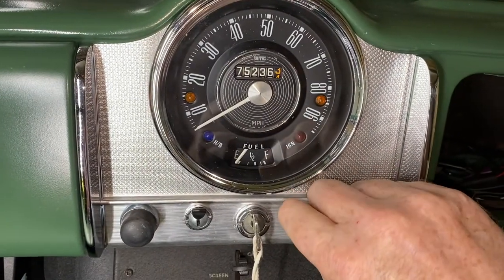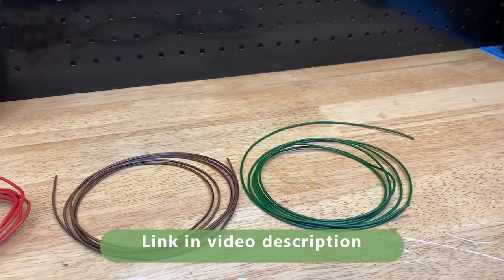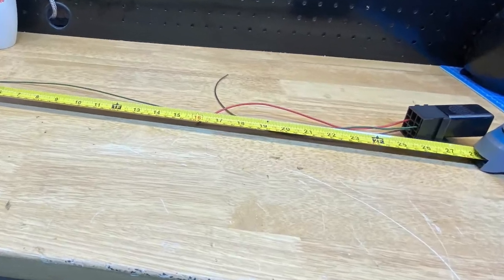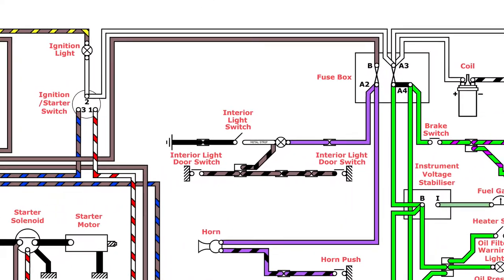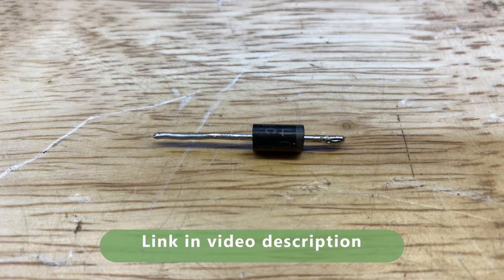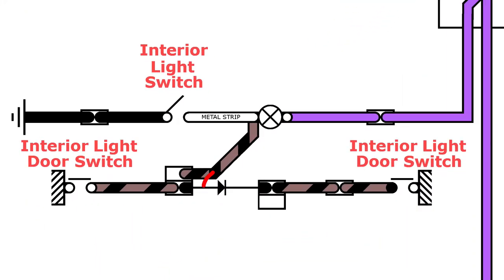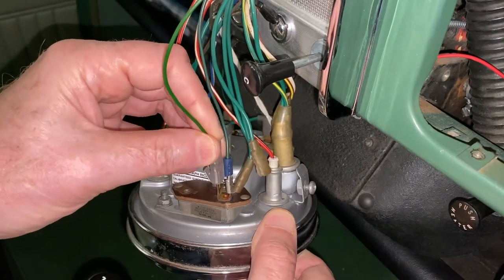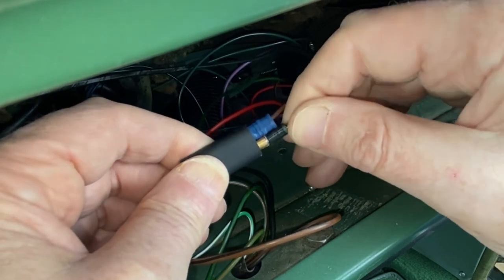Morris Minor sidelights reminder buzzer (advanced)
Morris Minor side lights left on warning (advanced)

Fitting a buzzer to warn when you have forgotten to turn off the sidelights. This version is better than the simple version, but is slightly more involved

If you haven't done so already, I strongly recommend that you first view the video showing the simple version:

The following links are for your convenience. I make no endorsement and I receive no payment.

Post 1965 Morris 1000 with negative earth and dynamo.

Post 1965 Morris 1000 with negative earth and alternator.